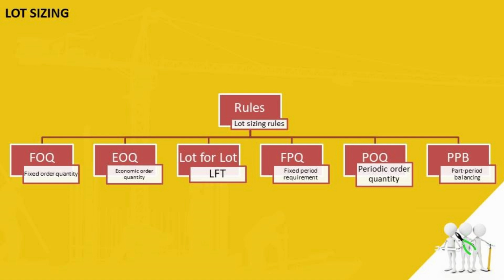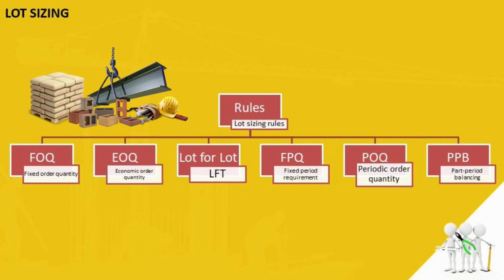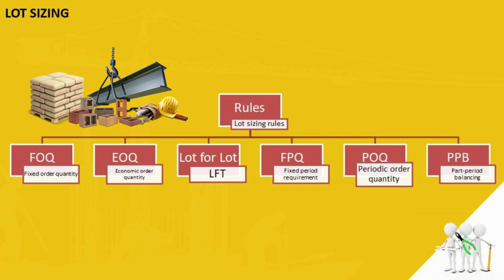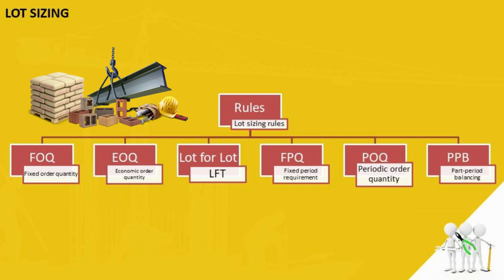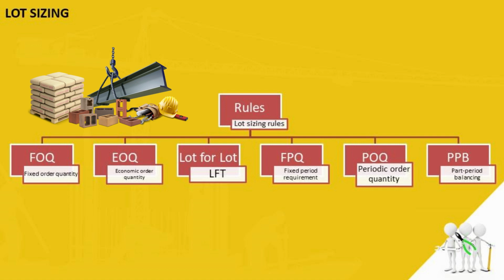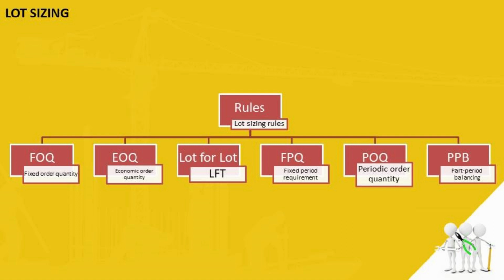37 Lot sizing rules